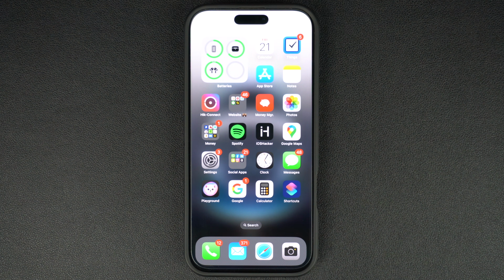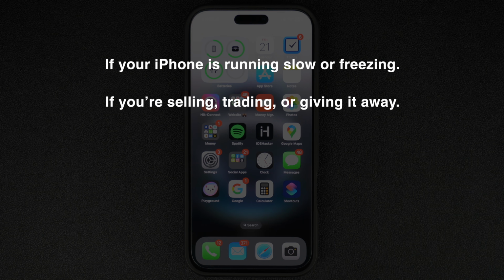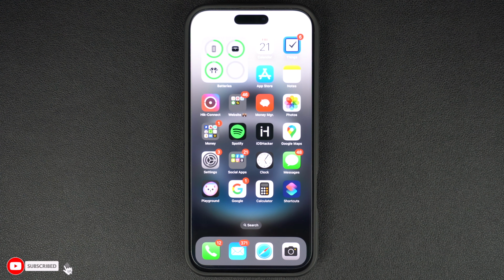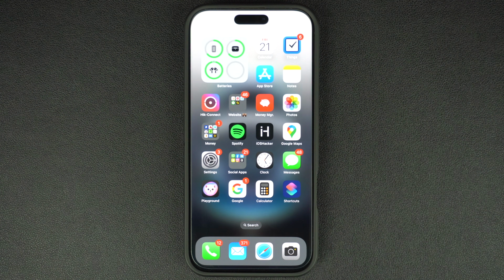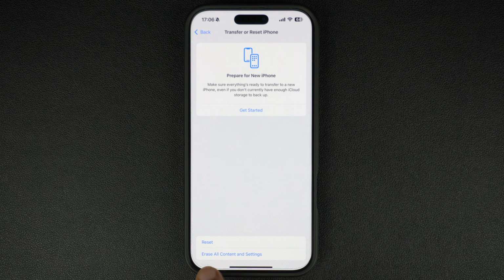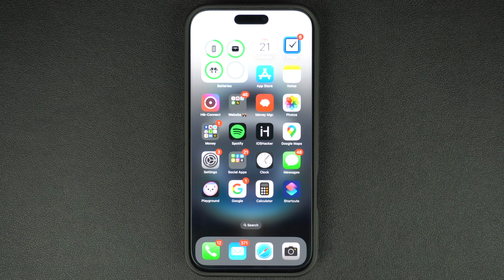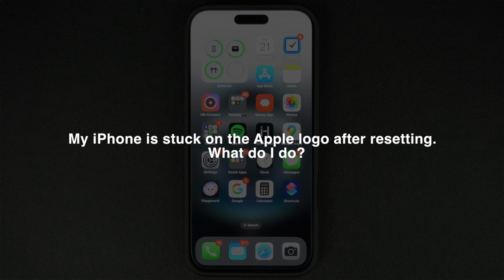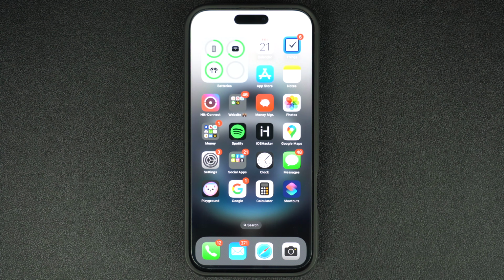How To Factory Reset iPhone 16, iPhone 16 Pro, or iPhone 16e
In this guide, we show you how you can factory reset your iPhone 16, iPhone 16 Pro, and iPhone 16e to factory settings. With this guide, you can factory reset your iPhone before selling it or giving it away.